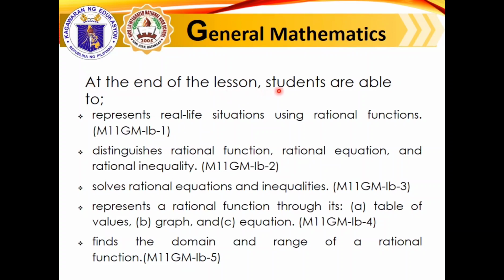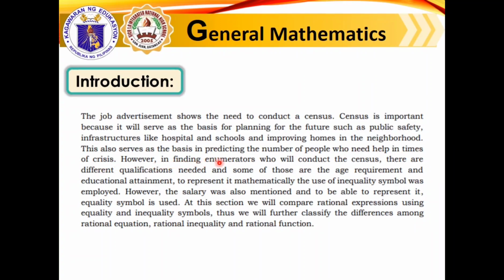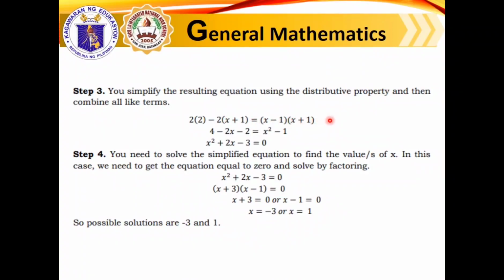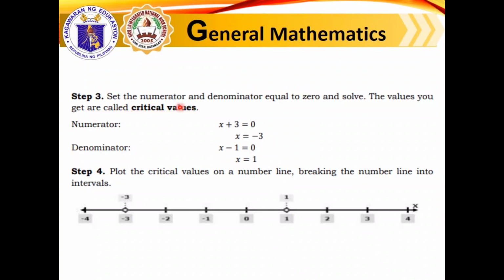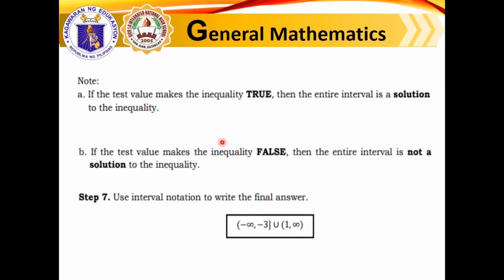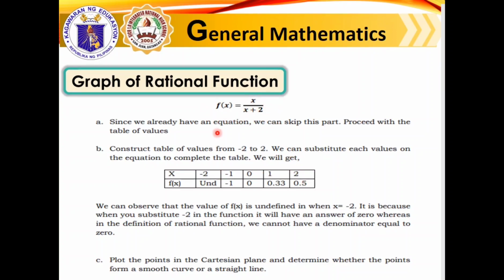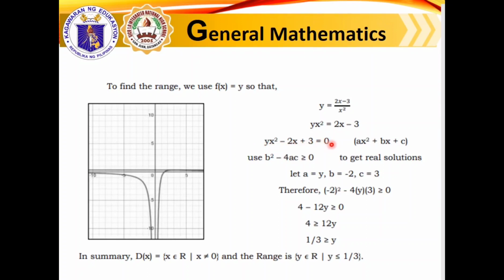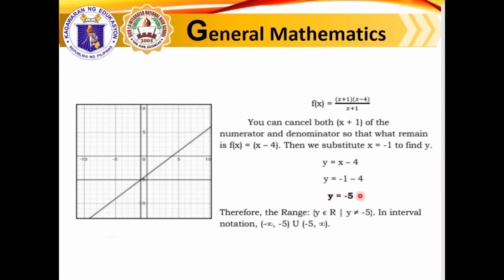Quarter 1 | Week 2 | Rational Functions, Equations & Inequalities by Sir Jay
This video tutorial will serve as a guide to fully understand the lesson in General Mathematics in this Modular Distance Learning.